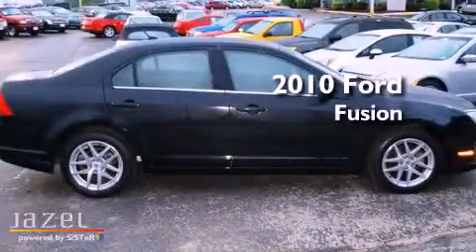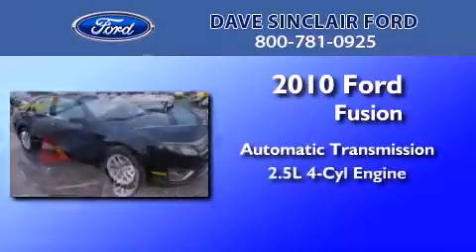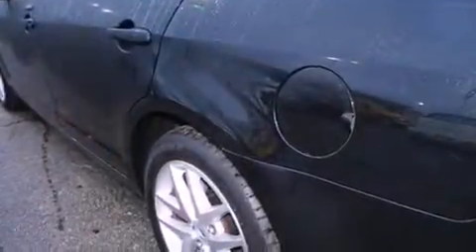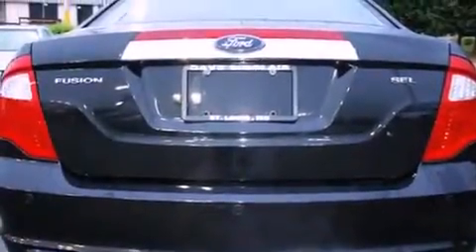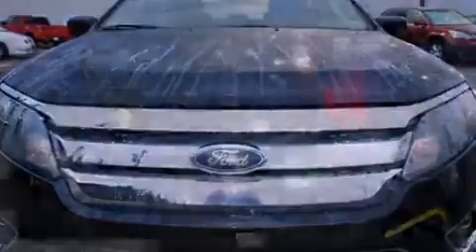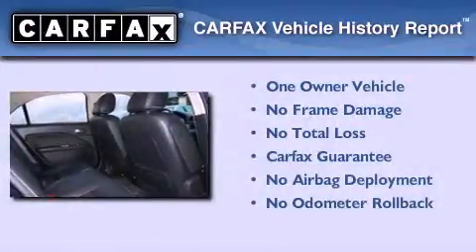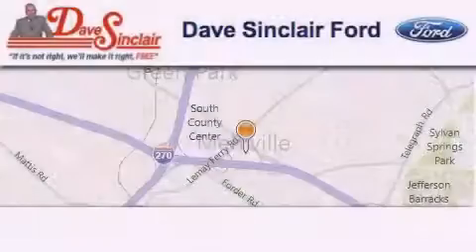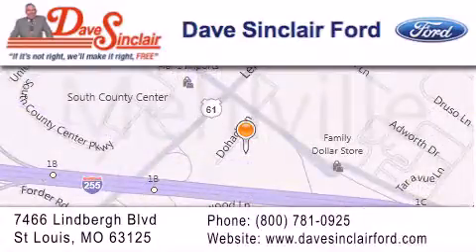2010 Ford Fusion St. Louis MO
Year : 2010
 Make : Ford
 Model : Fusion
 Engine : 2.5L
 Trans . : automatic
 Exterior : Tuxedo Black Metallic - (Black)
 Miles : 19,348
 Interior : Charcoal Black Leather
 Stock : P12941100

 7466 Dave Sinclair Memorial Highway

 2010 Ford Fusion St. Louis MO